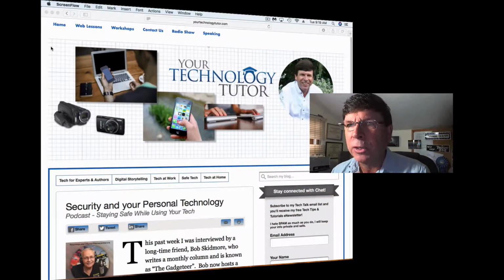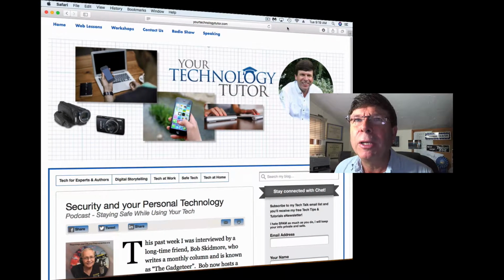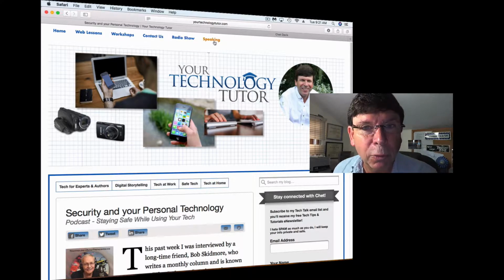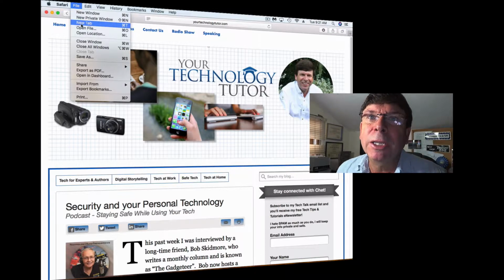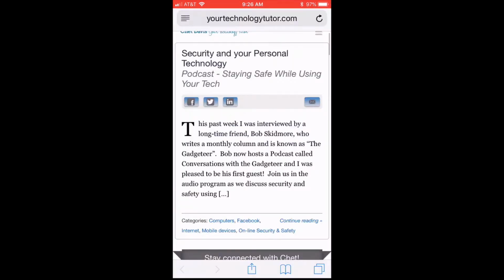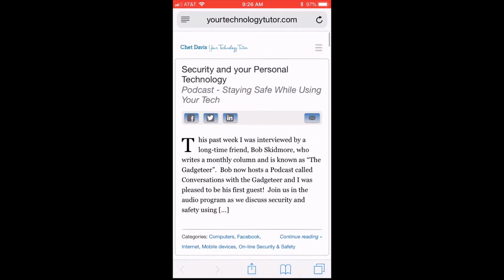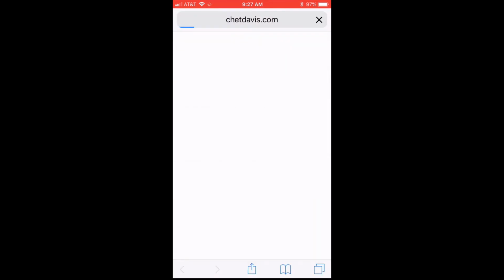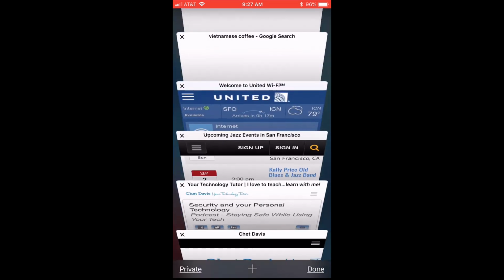Tabbed Web Browsing - Quick Tech Tip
In today's Tech Quick Tip Chet Davis - Your Technology Tutor teaches you how to - in today's Quick Tech Tip Chet shares how to quickly and easily set-up and move between multiple websites on both your computer and your iPhone.